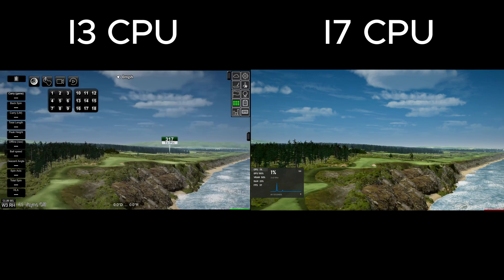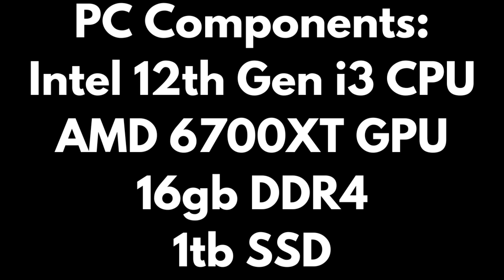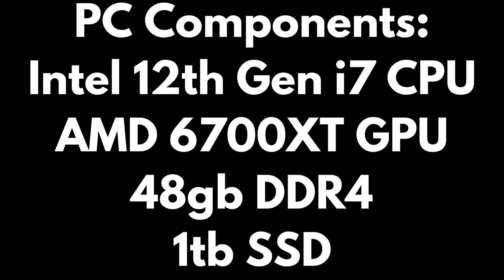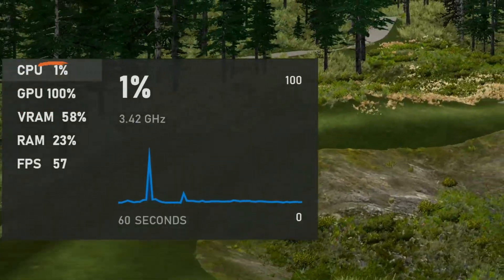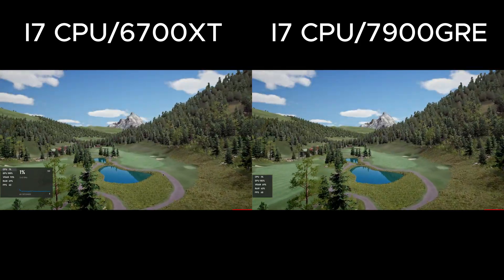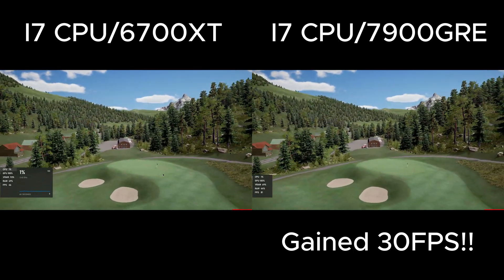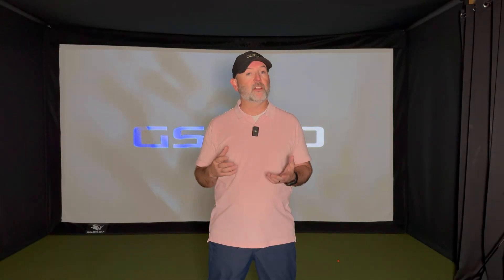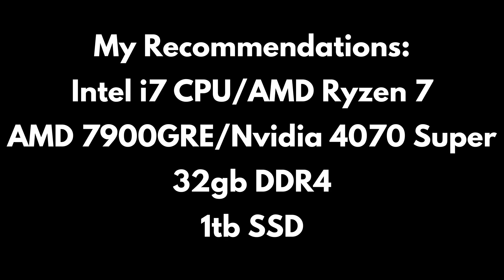See The Difference A Few Upgrades Makes!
I decided to upgrade my budget gaming pc so that I could edit videos more easily!  As a result, I've documented each step to show how the individual components improve GSPro performance.  The results are pretty impressive!

Recommended PC

Recommended GPU